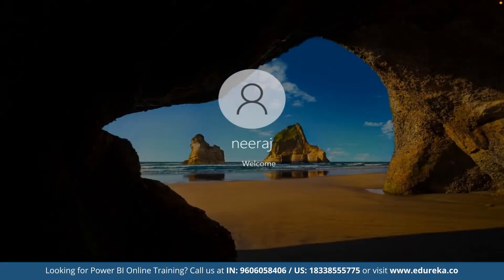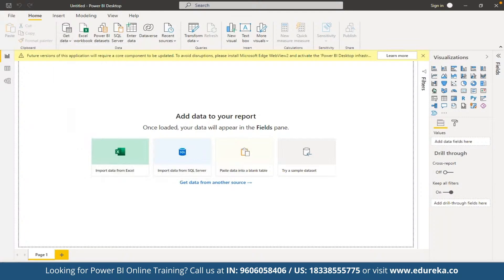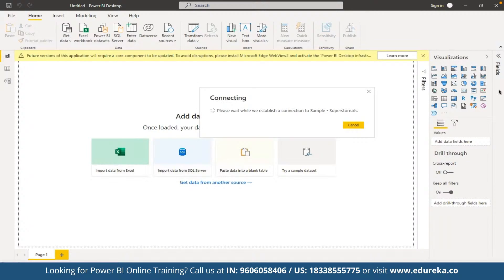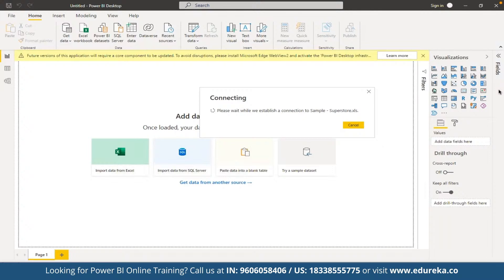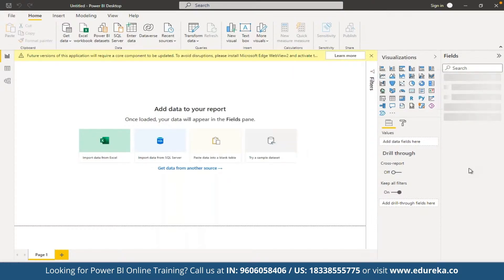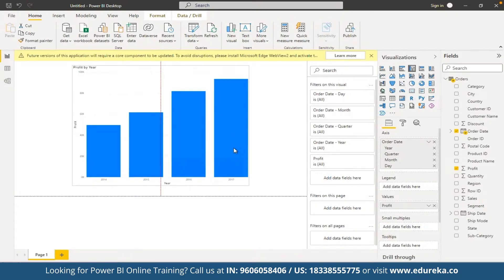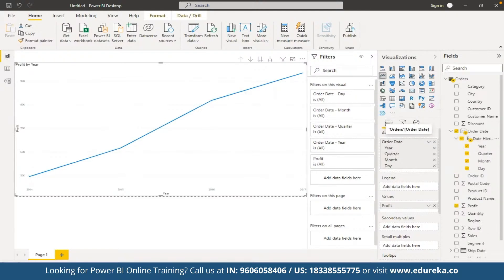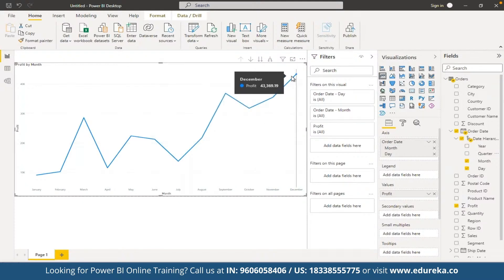Sales Analysis using Power BI | Power BI Projects | Power BI Training | Edureka | Power BI Live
This Edureka Sales Analysis using Power BI video will help you to understand the various ways to analyze sales data using Power BI charts and reports.

1. This is a 4 Week Instructor led Online Course, 20 hours of assignment and 20 hours of project work
2. We have a 24x7 One-on-One LIVE Technical Support to help you with any problems you might face or any clarifications you may require during the course.
3. At the end of the training you will have to work on a project, based on which we will provide you a Grade and a Verifiable Certificate!

Business Analysts
Data Scientists
Project Managers